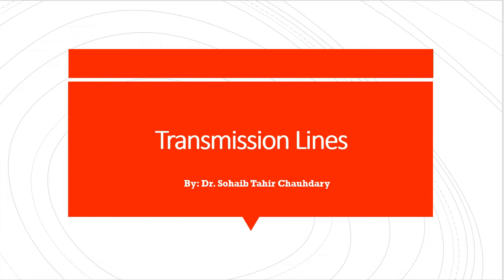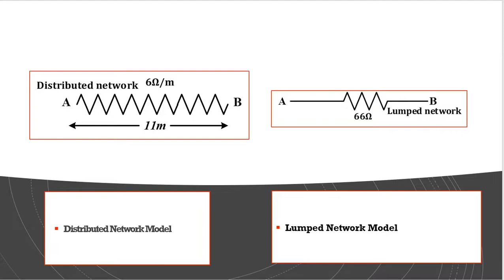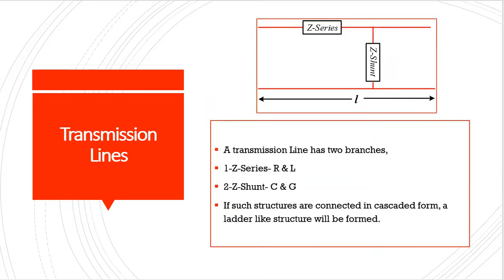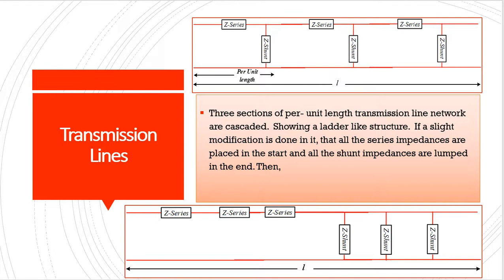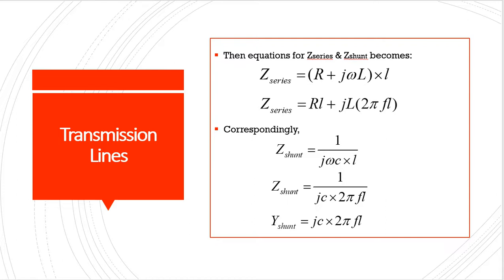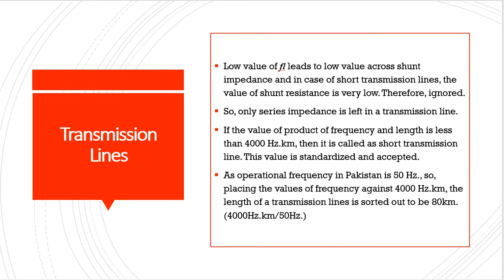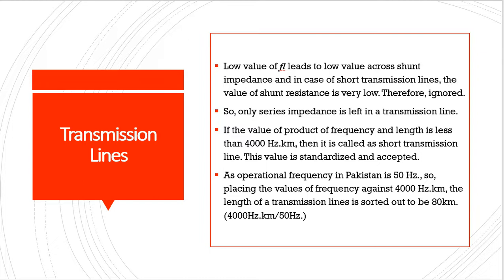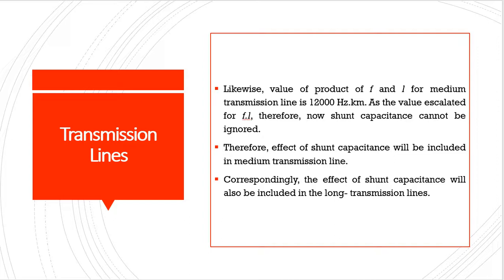Transmission Lines, Lecture 3